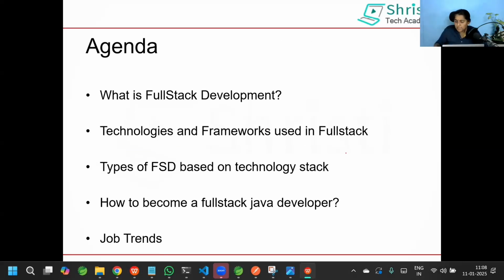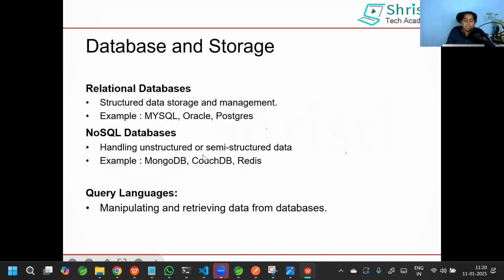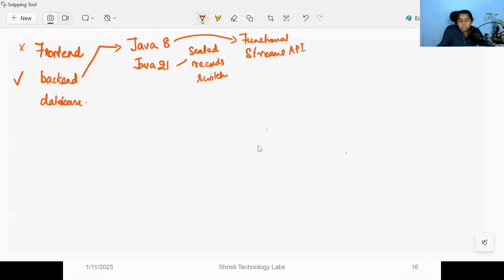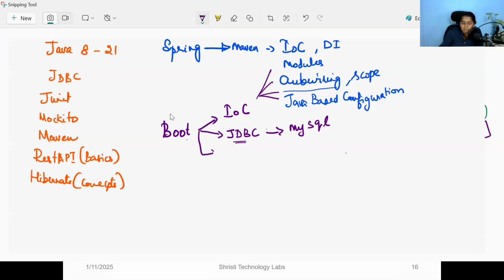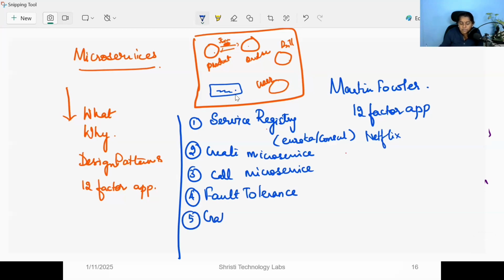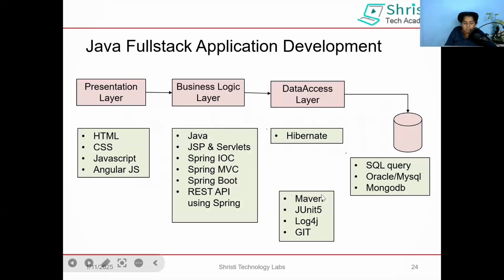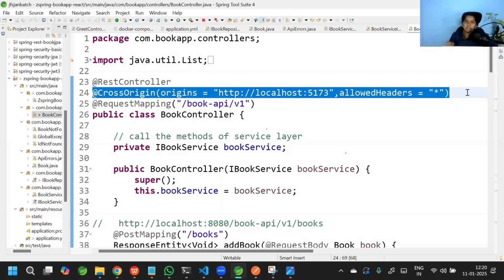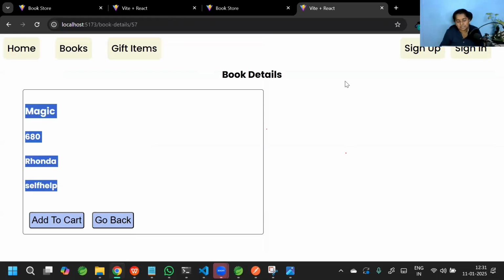Webinar - Roadmap to become a Java FullStack Developer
In this video, you will learn about the technologies and frameworks to learn to become a java full stack developer

👋 Hey Coders!